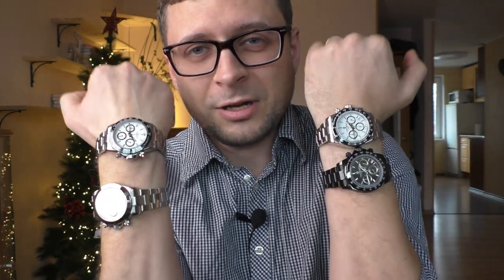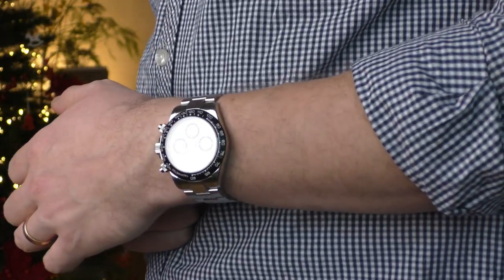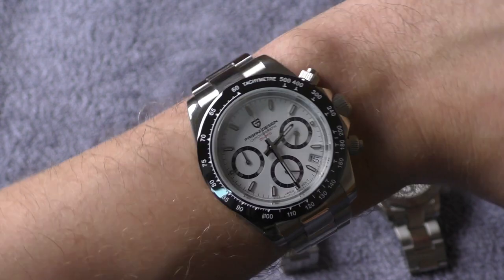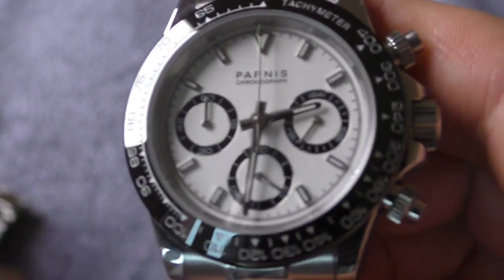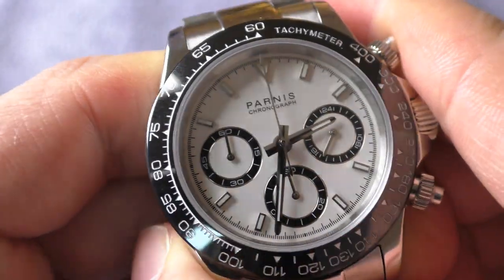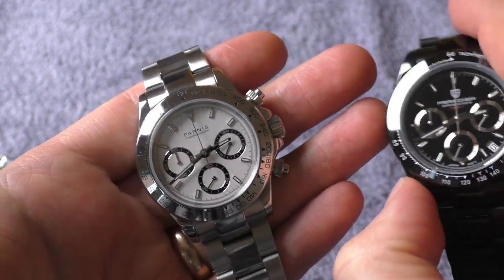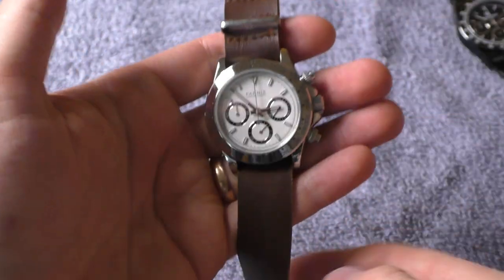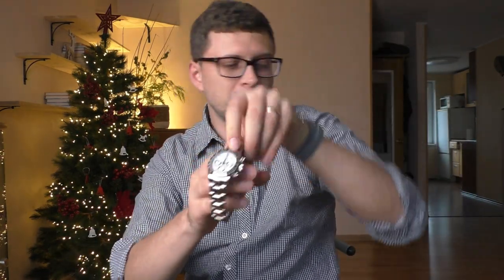Wearing 4 watches? Parnis PA6048 VS Pagani Design PD1644 chronographs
All are wonderful watches. Some slightly better, some slightly worse. Most of those differences are just subjective opinion. Lets take a better look.